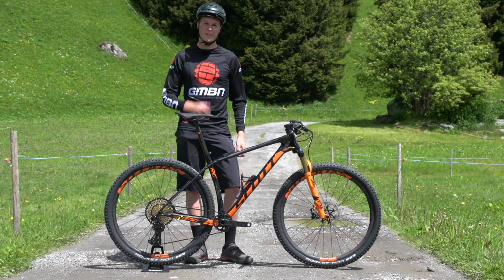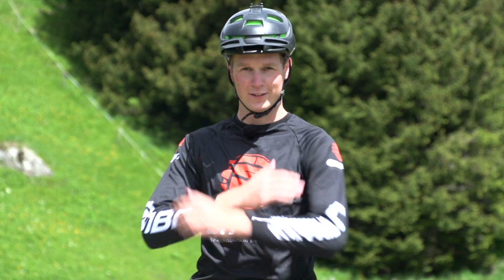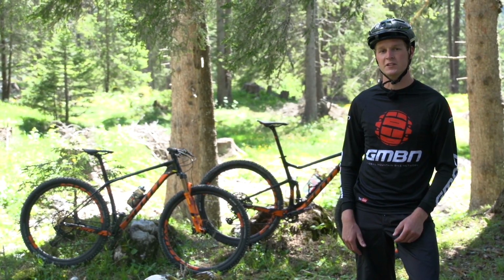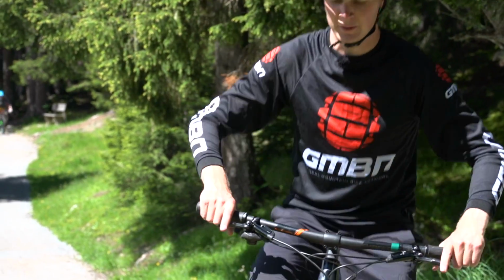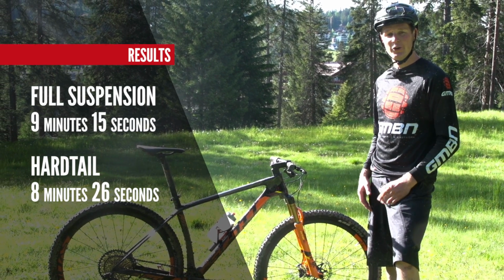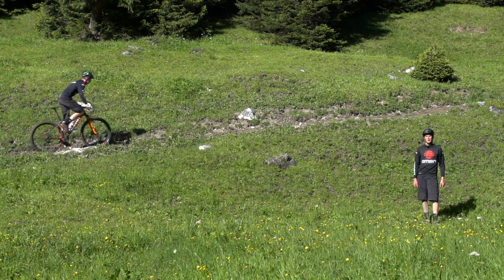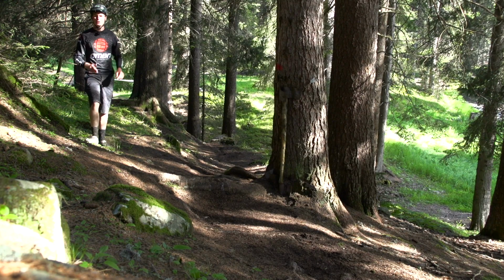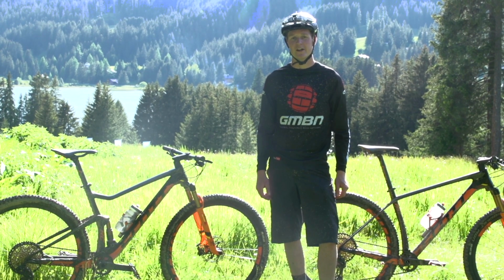Hardtail Vs. Full Suspension Mountain Bike - What is Faster?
Pro cross country racers are often seen switching from hardtail to full suspension race bikes depending on the track. We test out the new Scott Scale and Spark that have been co developed with Nino Schurter to see which is fastest around the Lenzerheide World Cup XC course.

If you want to contribute captions and video info in your language, here's the link to help out 👍